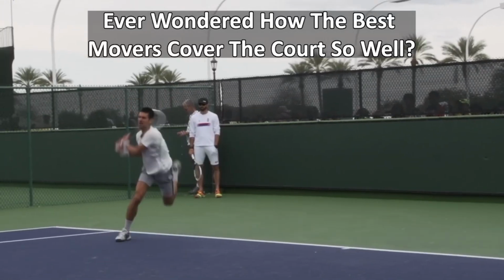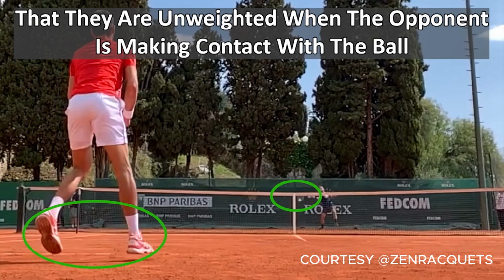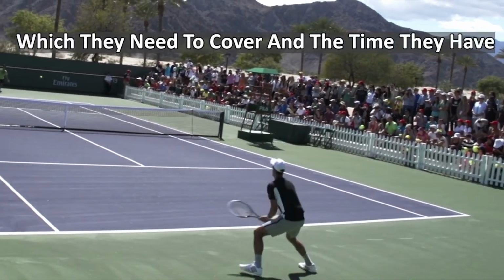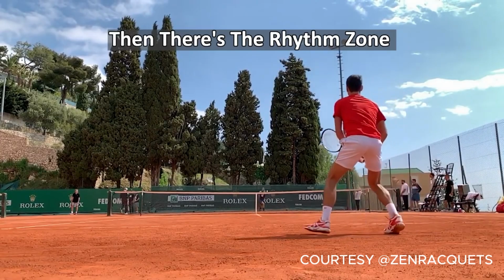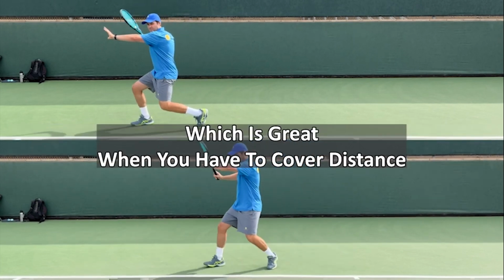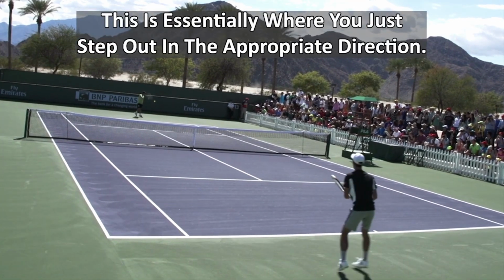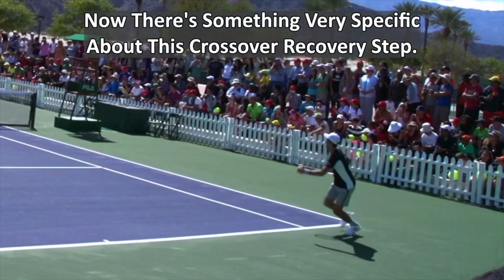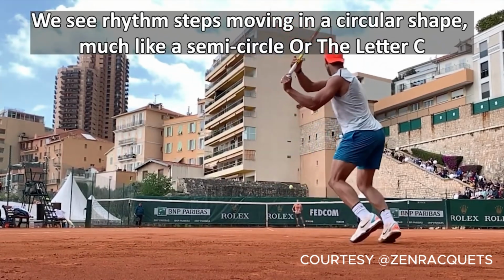How To Move And Cover The Court Like The Pros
Want to move like a pro on the court? 🏃‍♂️💨

In this video, we break down the footwork, positioning, and movement strategies that top players use to dominate every point! Whether you're a beginner or an advanced player, these tips will help you improve your speed, agility, and court coverage!